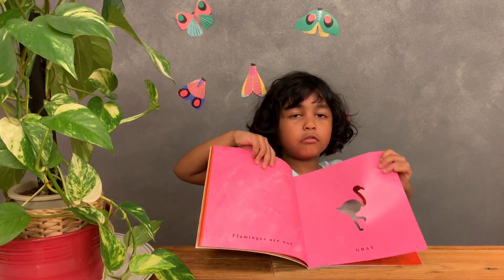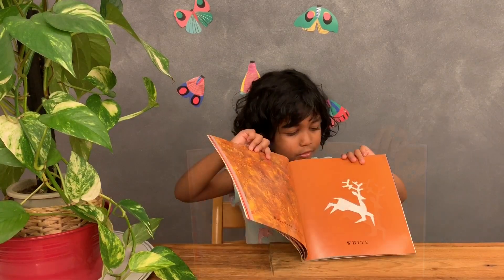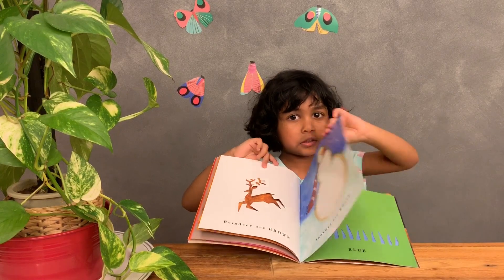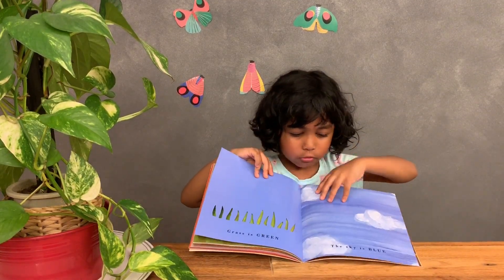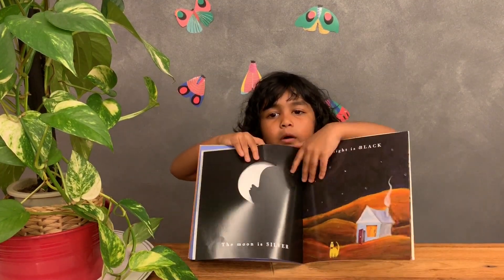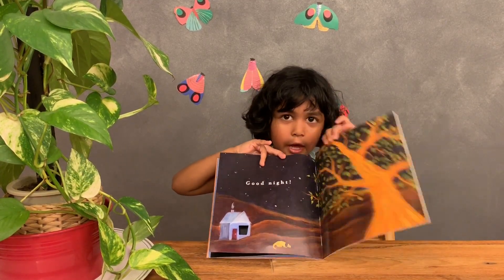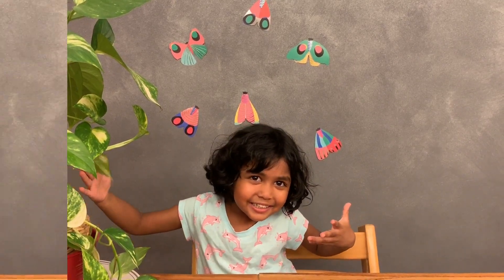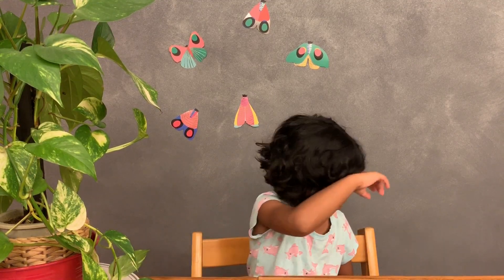1080p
In this Episode, Airi reads a book!
A book about colours!

LEMONS ARE NOT RED by Laura Vaccaro Seeger

TALK, SING, PLAY and READ with Story Bees.

1, 2, 3 Song:

 1, 2, 3, You and me
Clap clap clap, What do you see?
I see something Red
1, 2, 3, 4, ,5 ….
( count till the child finds something red)
Continue with other colours & categories like
I see something BIG, or something YUMMY , something shiny….etc  The fun can go on and on!!! ENJOY!!